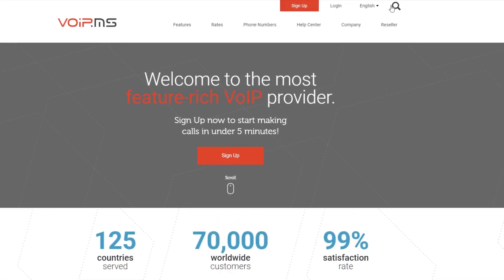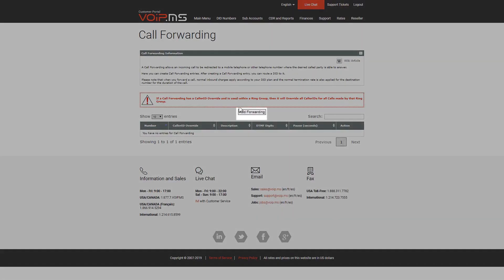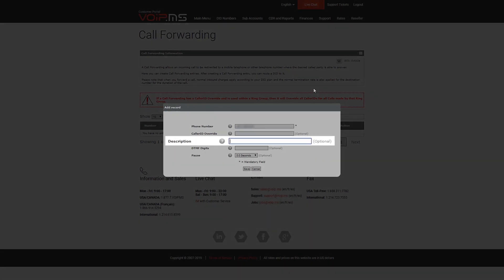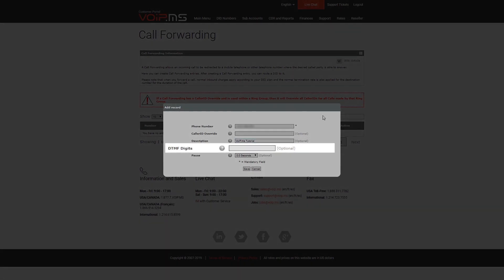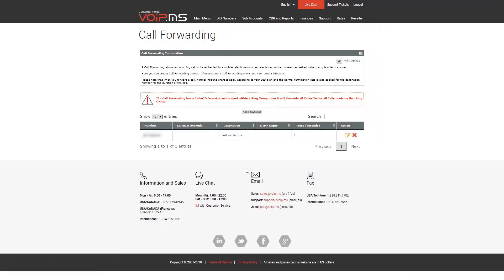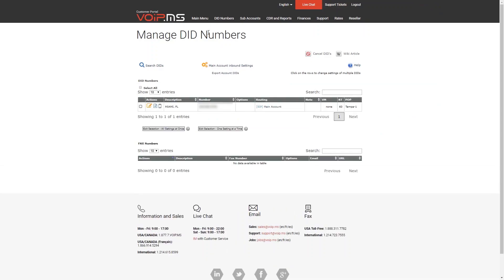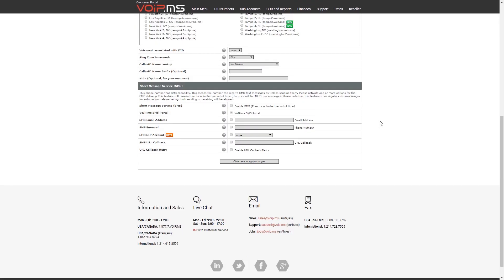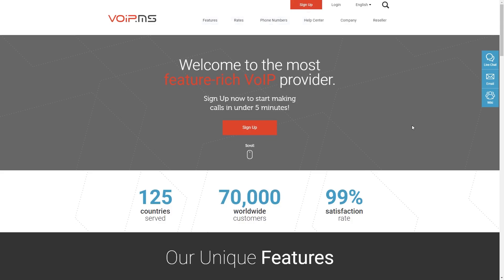How to Set Up Call Forwarding with VoIP.ms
Here is our tutorial video on how to set up call forward with your VoIP.ms account.

Intro - 0:00
Create a Call Forwarding Entry - 0:30
Assign a DID number - 1:32